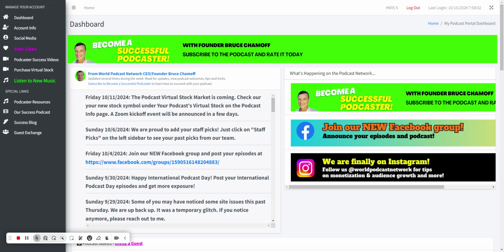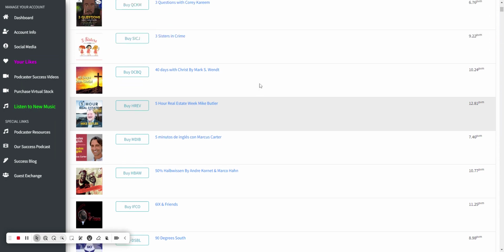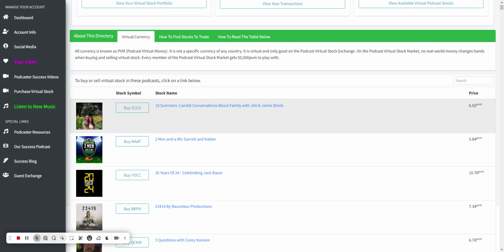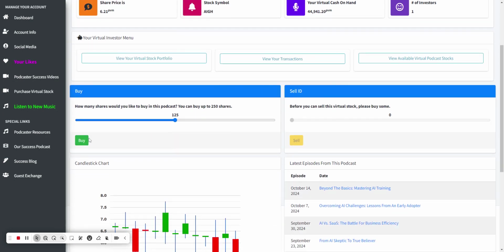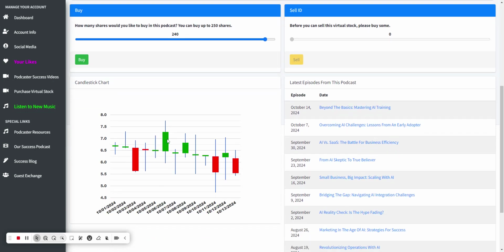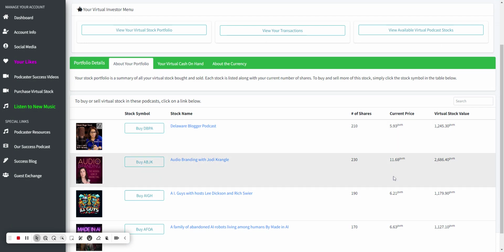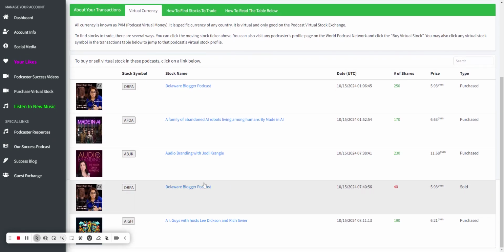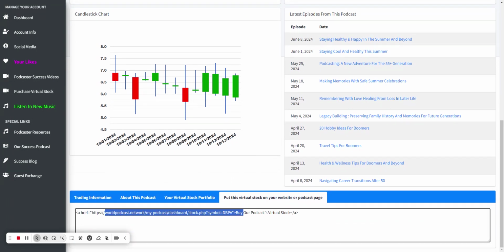Podcast Virtual Stock Market - Where podcasts go public!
The podcast virtual stock market is a new virtual stock market for podcasts. Professional-level podcasts on the World Podcast Network can now "go public" like the real-world stocks.

All virtual stocks are from podcasts and they are a great new marketing tool for podcasts to find new podcast subscribers, get more podcast downloads, and provide a new fun way for podcast subscribers to interact with their podcasts.

World Podcast Network founder Bruce Chamoff demos the Podcast Virtual Stock Market in less than 10 minutes on this video and shows you how to use the podcast virtual stock directory, the virtual stock portfolio and more.

is the world's first podcast network, the original podcast network, founded in 2006 and currently has 1,200 shows in 12 main podcast categories.

This is also a great way for people to learn stock trading while listening to their favorite podcasts.

The podcast virtual stock market is the newest marketing strategy to hit the podcasting world.

You can sign up for free and start trading podcast virtual stock